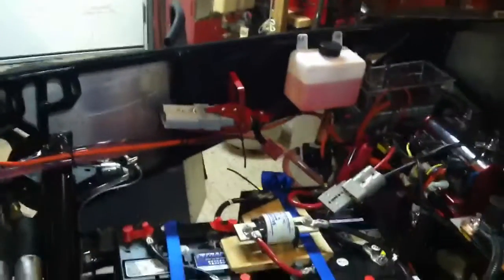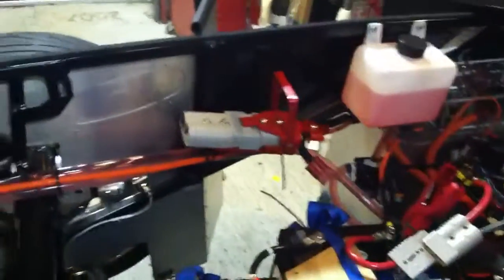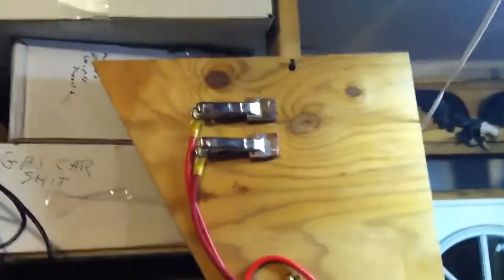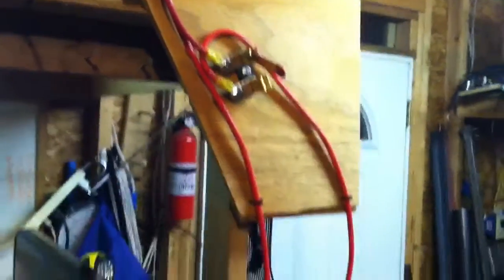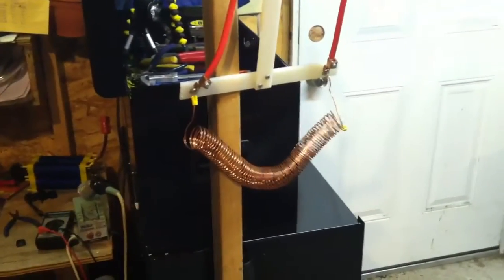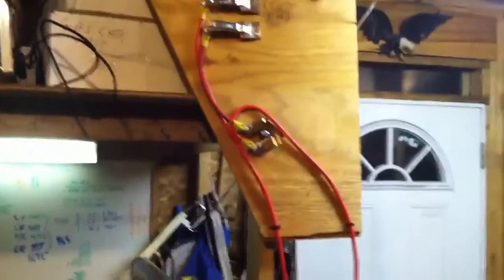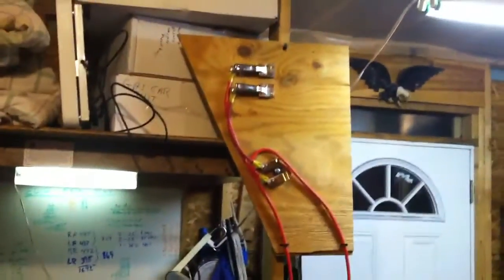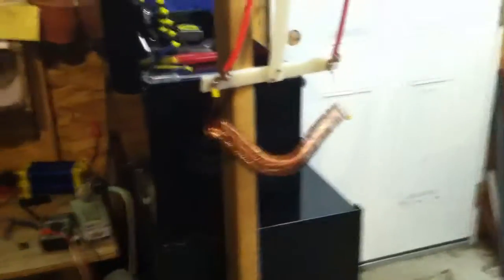Factory Five Mk4 - Electric Car - Video 26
Elephant ears added and coated with rubberized undercoating, engine compartment enclosure construction.  Also looking at a water cooled cell load tester.